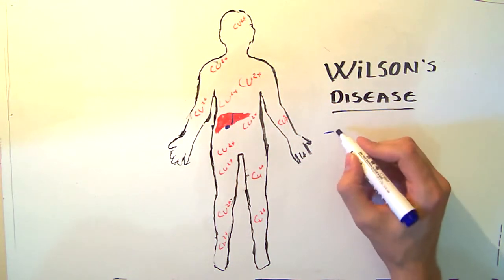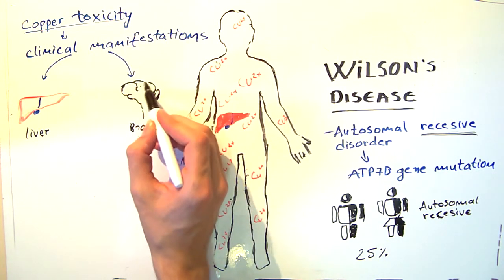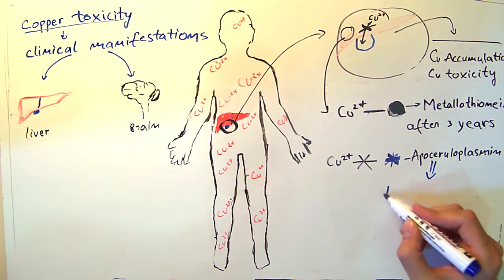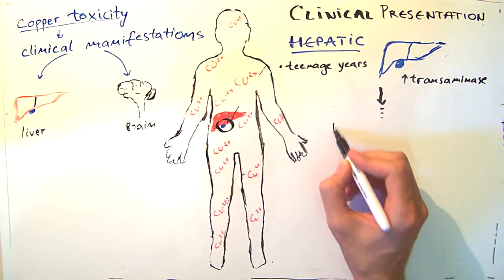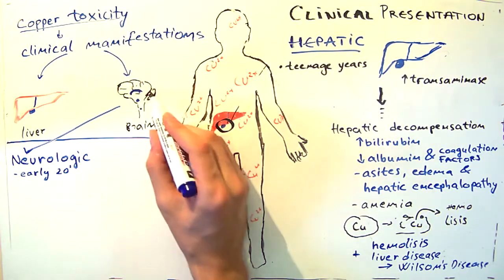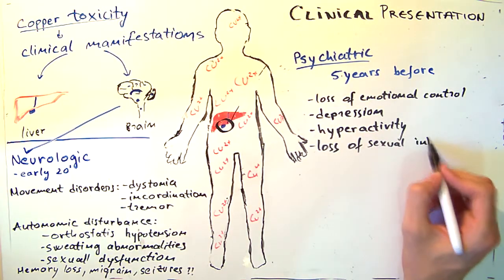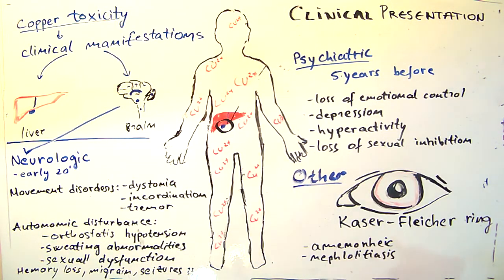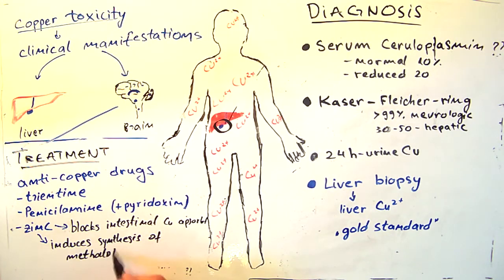Wilson's Disease - lecture, etiology, clinical presentation, diagnosis and treatment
Etiology, clinical presentation, diagnosis and treatment of Wilson's Disease. Animation, Kayser Fleicher ring. Tutorial, ATP7B gene, Apoceruloplasmin, ceruloplasmin, Trientine, penicilamin, and zinc.
references: Harrison Internal Medicine 17 edition
every content of this video belongs to us